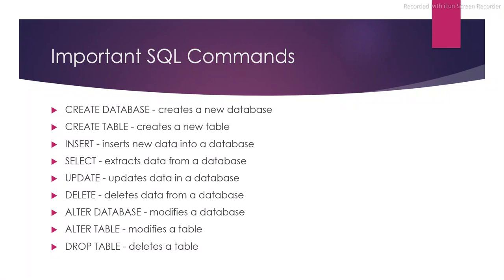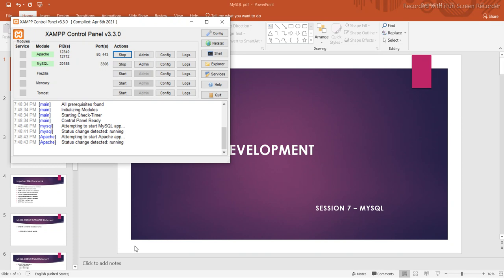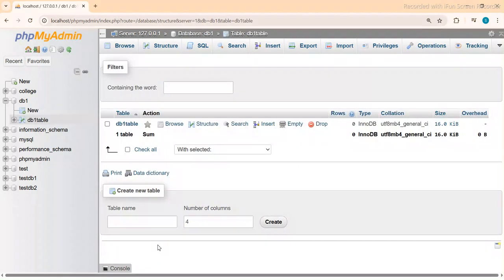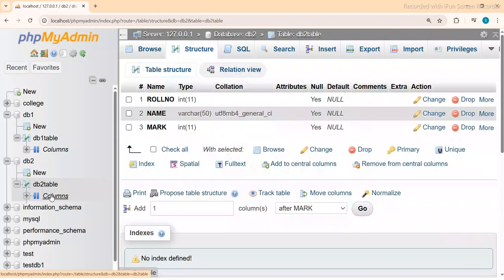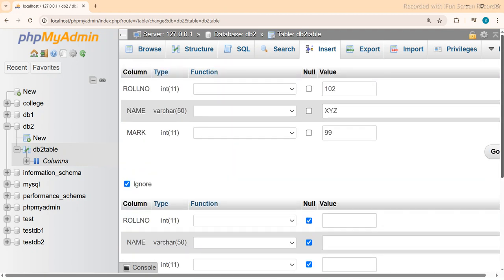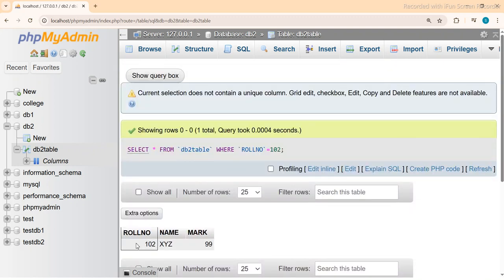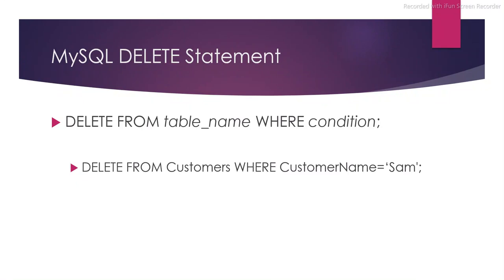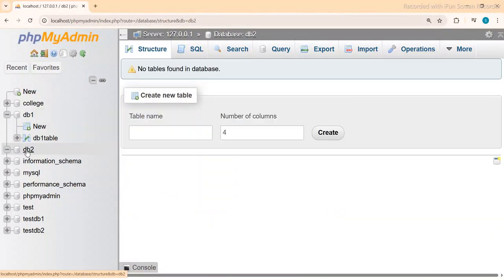Web Development Session 7 MySQL